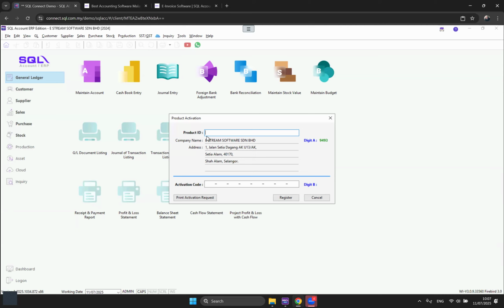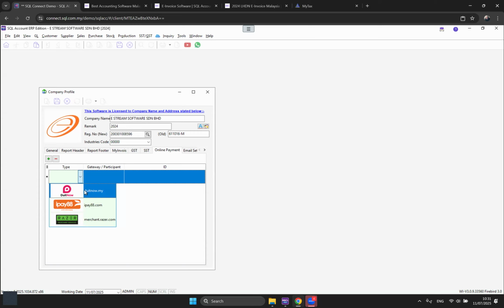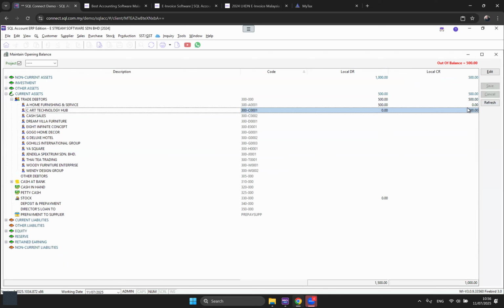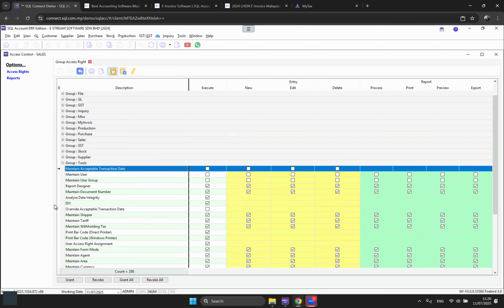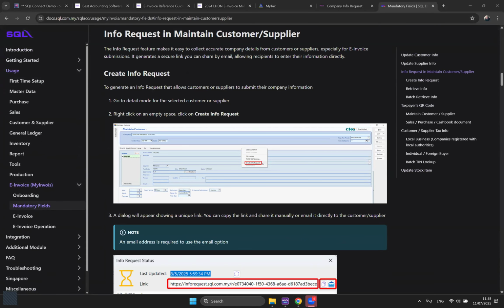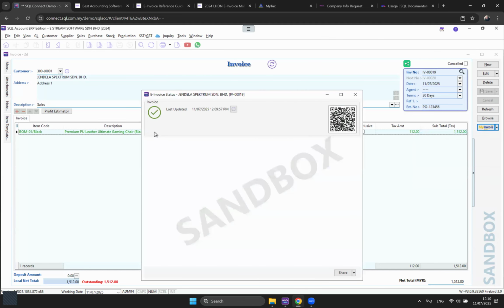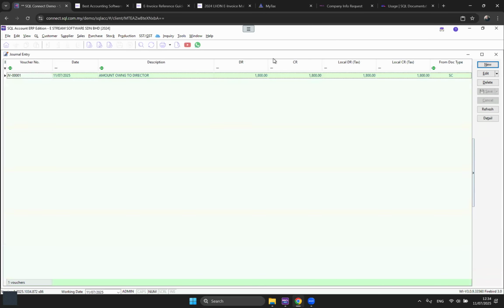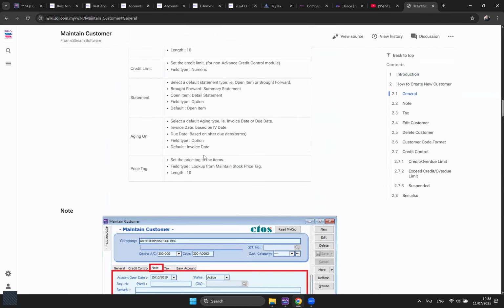SQL Basic Accounting + E-invoicing Online Training (Chinese Version) - Recorded Video 11/7/25